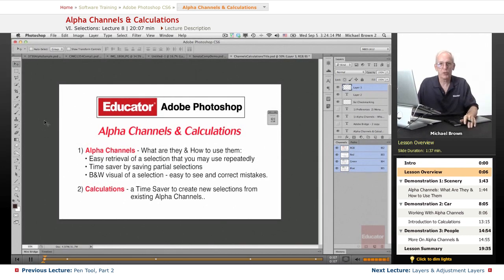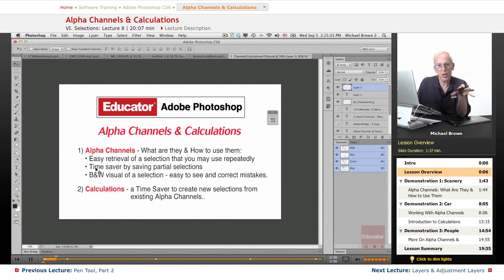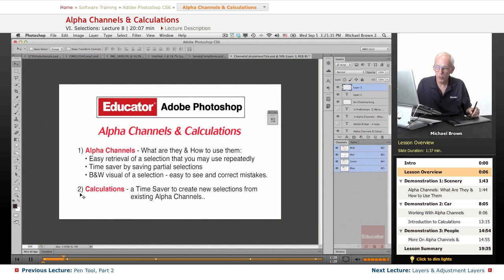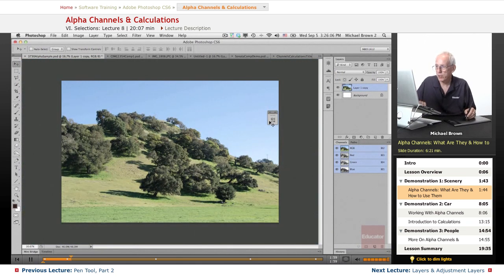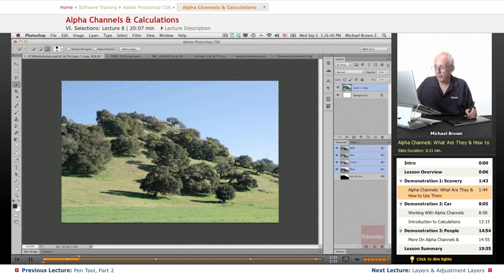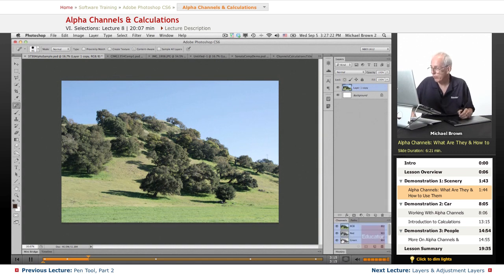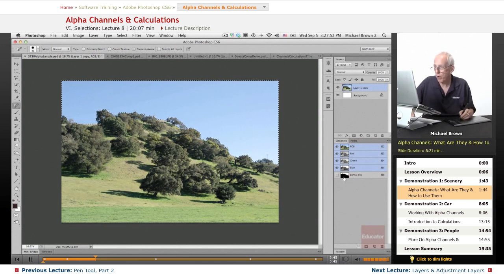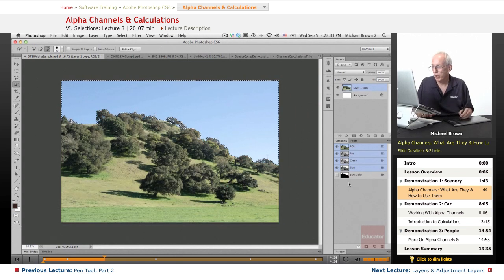"Alpha Channels & Calculations" | Adobe Photoshop CS6 with Educator.com